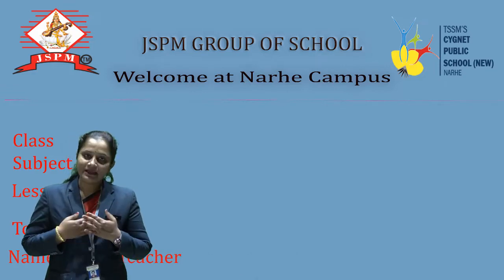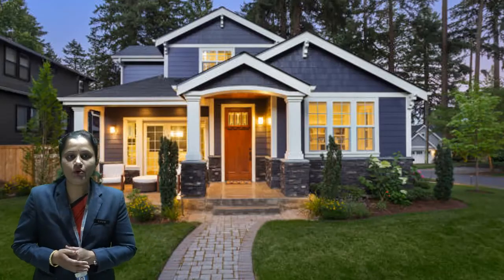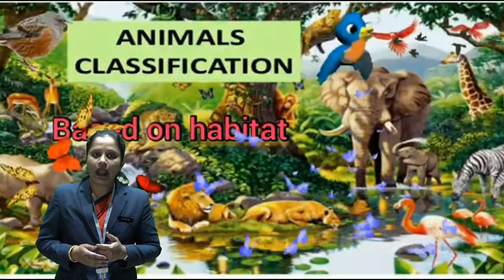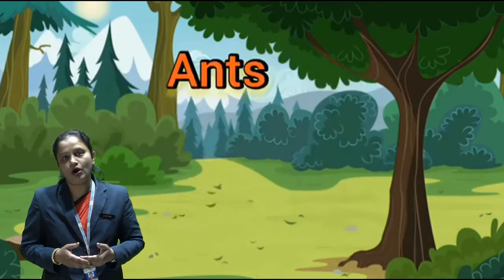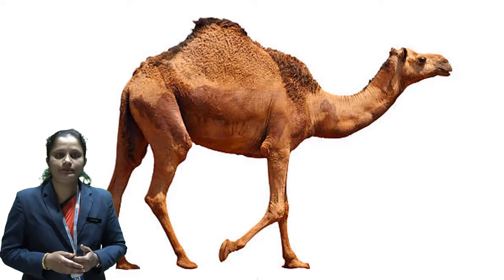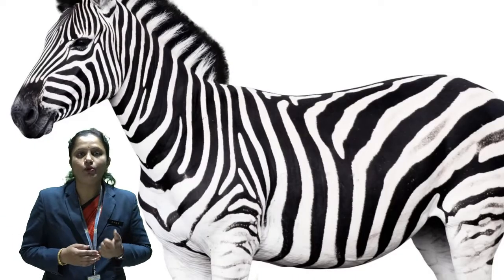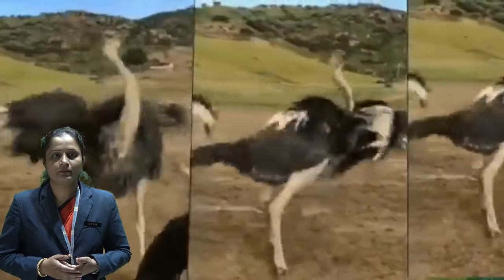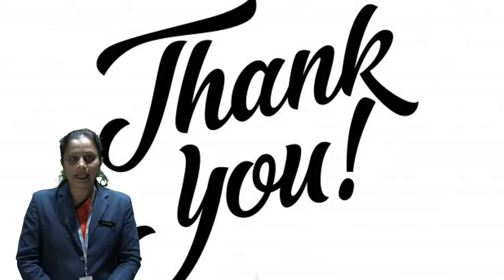Cpsn Class III Subject - Science Topic- Animal Habitats By Mrs. Dipali Patil